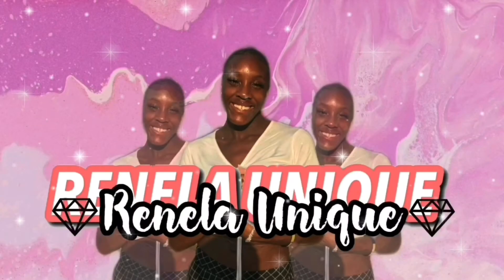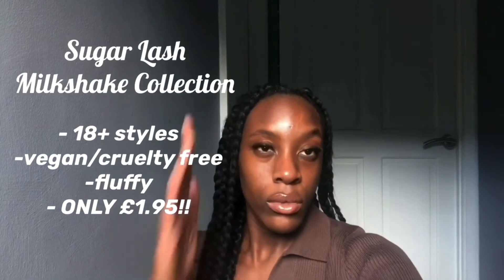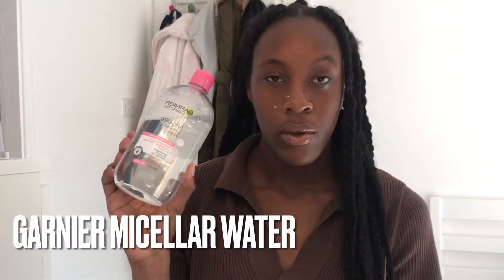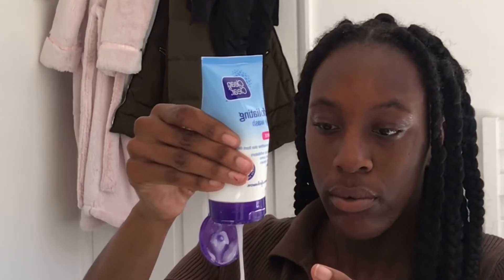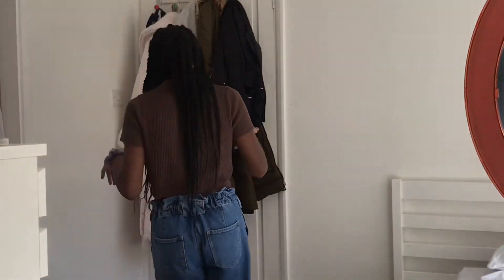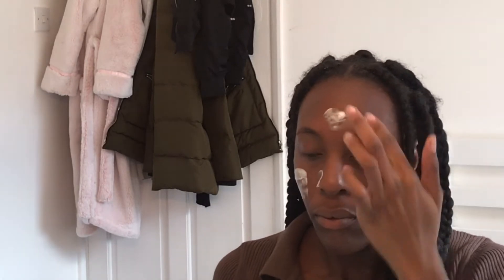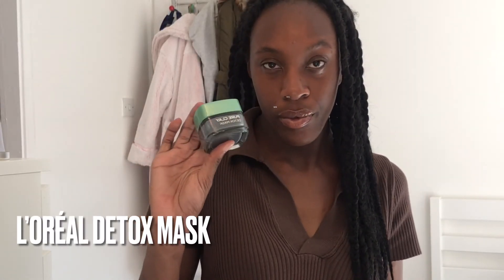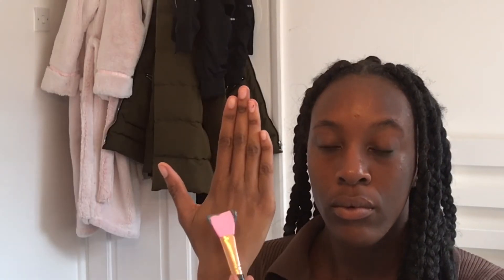SKINCARE ROUTINE FT NEW LASHES?! - Renela Unique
Hey guys here’s my skincare routine !!

Turn on my post notifications so my videos aren’t missed out !

None of the music used in this is my own.

PRODUCTS USED:
 garnier micellar water
clean & clear exfoliating daily face wash
boots mosturising cream
l’oréal detox face mask
vaseline

TOOLS
cotton pads (from primark)
cleansing face pad/ brush ( from primark)
face mask silicone applicator ( @mgf.lashes) from Instagram

Lashes by SugarLashUk (milkshake collection) in style : “vanilla)